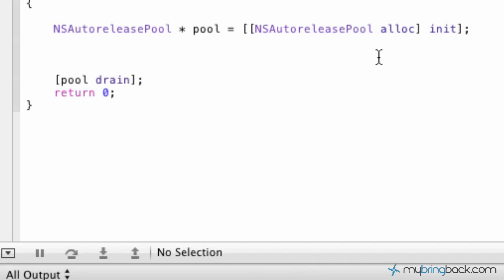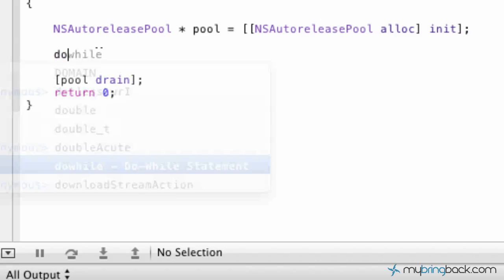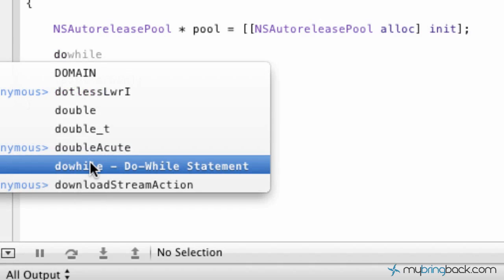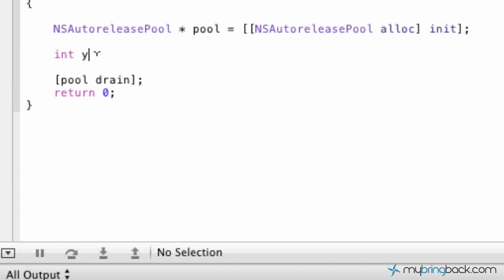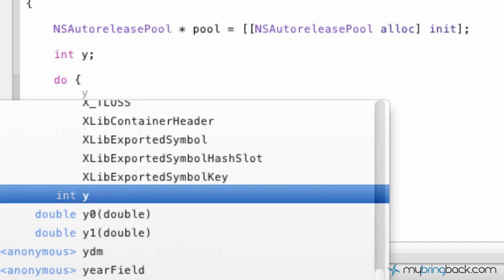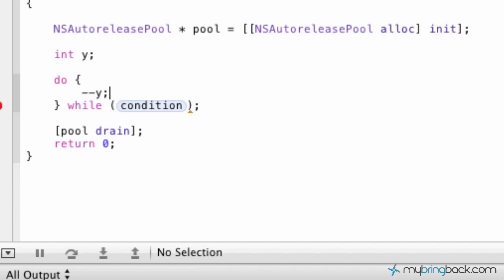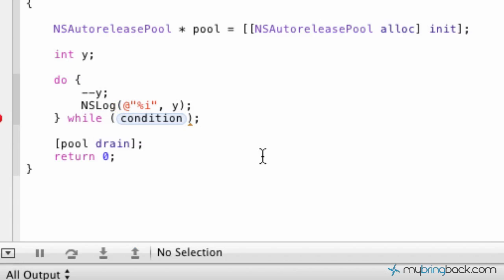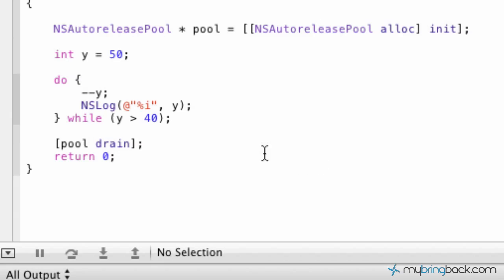Learn Objective C Tutorial 1.18 Do While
Brief Objective C Tutorial Overview of Do While Loops; which allows a program to perform a statement while a condition proves true. This can all be done through Xcode 4 within the Objective C language.